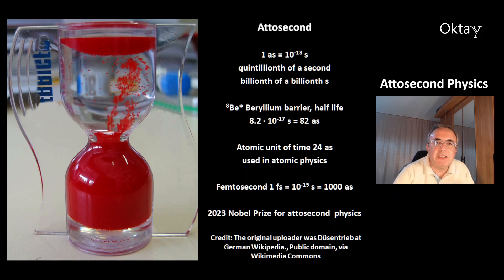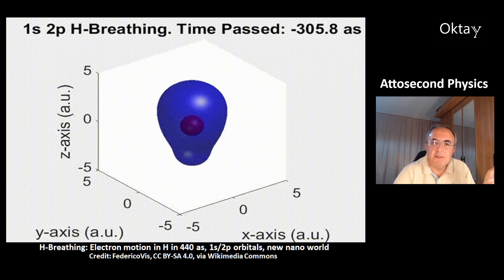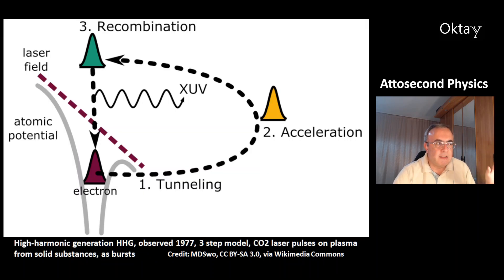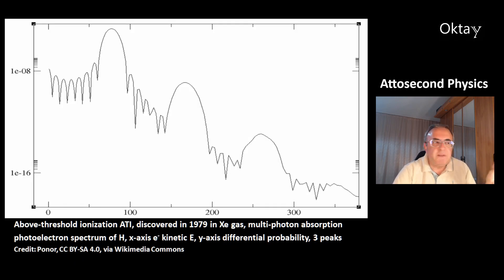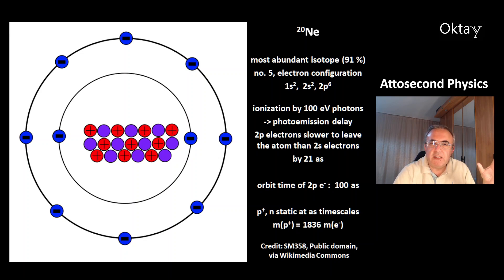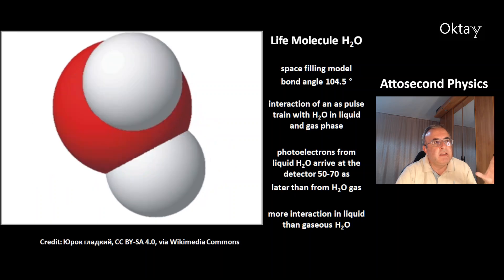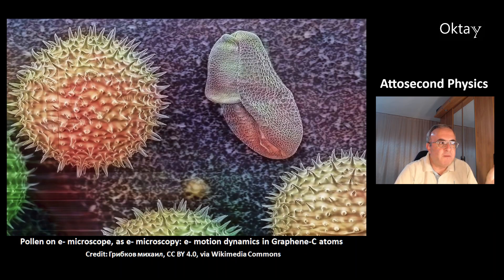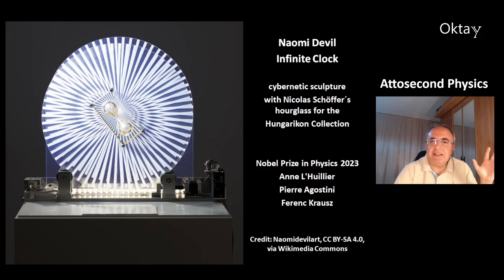Attosecond Physics Science is Fantastic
Anne L'Huillier, Pierre Agostini and Ferenc Krausz have won the Nobel Prize in Physics 2023 for their work in Attosecond Physics. This video is about this fascinating sub-atomic world.

Scientific Background to the Nobel Prize in Physics 2023
For Experimental Methods That Generate Attosecond Pulses Of Light For The Study Of Electron Dynamics In Matter
The Nobel Committee for Physics

Resonant two-photon ionization of helium atoms studied by attosecond interferometry
Lana Neoričić, David Busto, Hugo Laurell, Robin Weissenbilder, Mattias Ammitzböll, Sizuo Luo, Jasper Peschel, Hampus Wikmark, Jan Lahl, Sylvain Maclot, Richard James Squibb, Shiyang Zhong, Per Eng-Johnsson, Cord Louis Arnold, Raimund Feifel, Mathieu Gisselbrecht, Eva Lindroth, Anne L'Huillier

Ultra-stable and versatile high-energy resolution setup for attosecond photoelectron spectroscopy
Sizuo Luo, Robin Weissenbilder, Hugo Laurell, Mattias Ammitzböll, Vénus Poulain, David Busto, Lana Neoričić, Chen Guo, Shiyang Zhong, David Kroon, Richard J Squibb, Raimund Feifel, Mathieu Gisselbrecht, Anne L'Huillier, Cord L Arnold

Attosecond Electron Microscopy
Dandan Hui, Husain Alqattan, Mohamed Sennary, Nikolay V. Golubev, Mohammed Th. Hassan

Nanoscience with Attosecond Laser Pulses
J. Marciak-Kozlowska, M. Kozlowski

Naomi Devil, Infinite Clock, cybernetic sculpture with Nicolas Schöffer´s hourglass for the Hungarikon Collection

00:00 Attosecond Physics
02:30 High-harmonic generation HHG
03:58 Above-threshold ionization
04:50 Applications
07:08 Photoelectric Effect